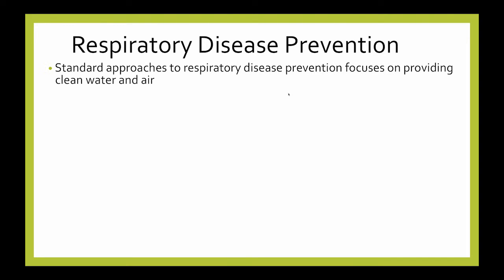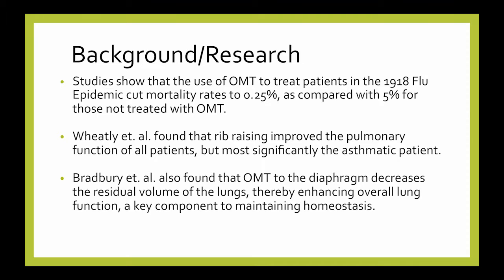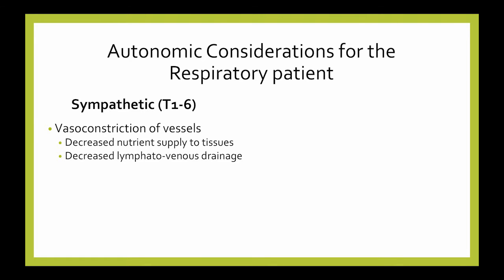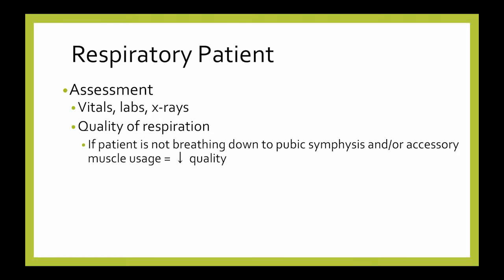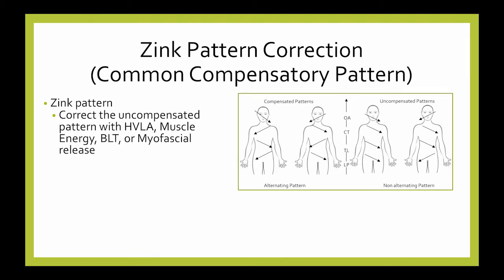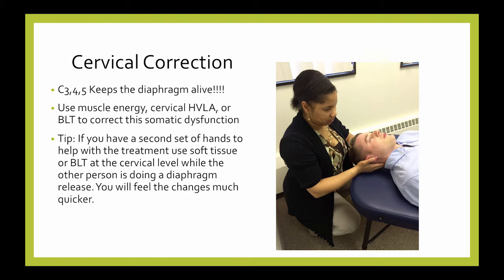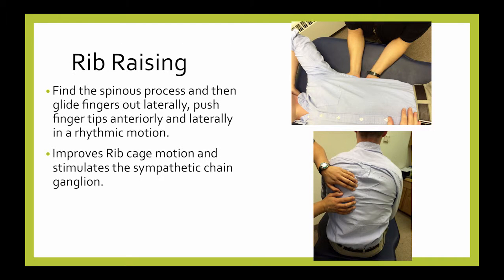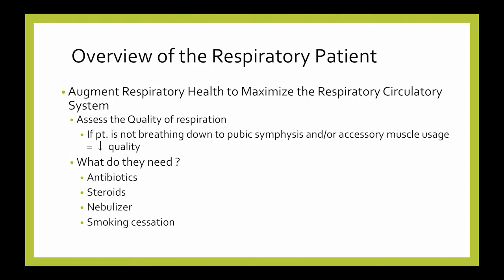OCS2 Adult Respiratory